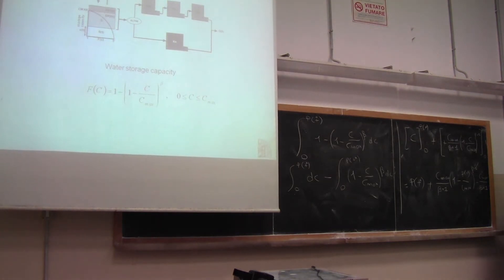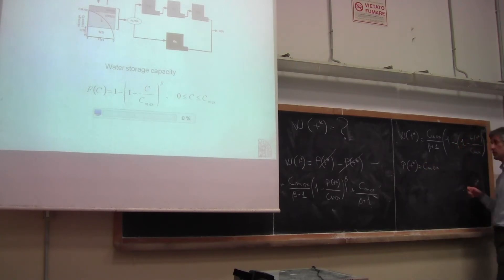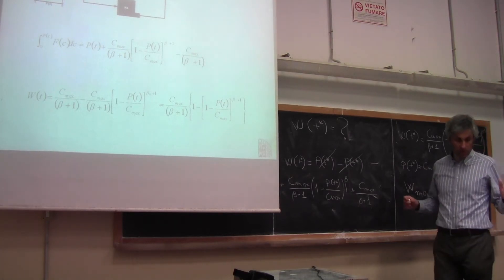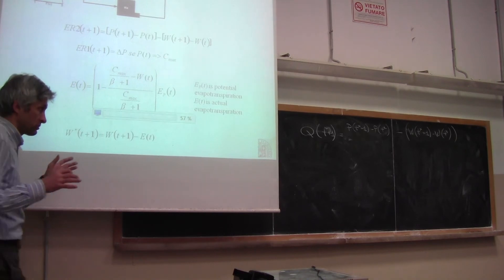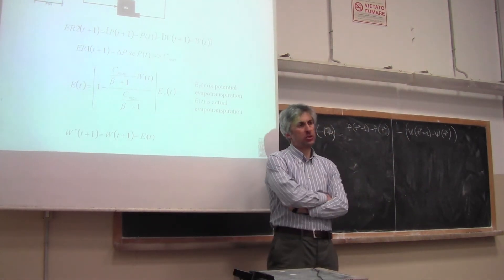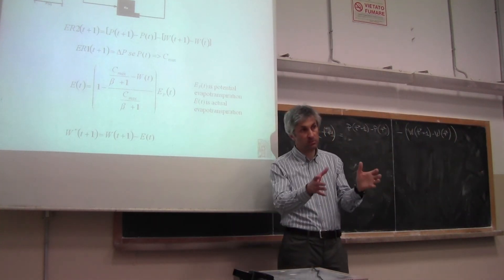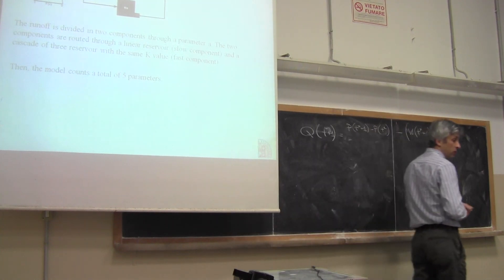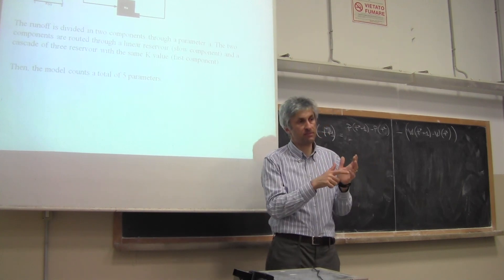Advanced Hydrology 17 March 2015 - Part 2